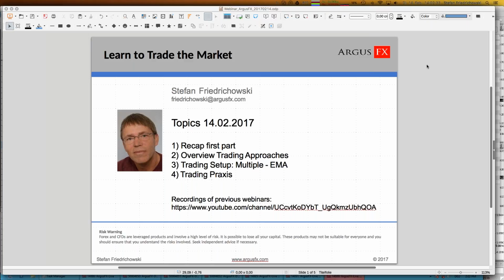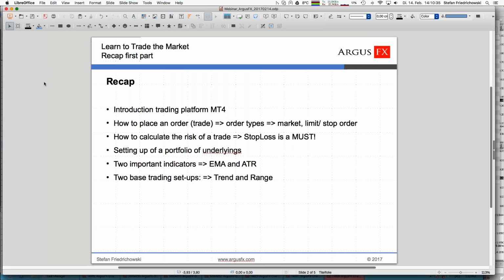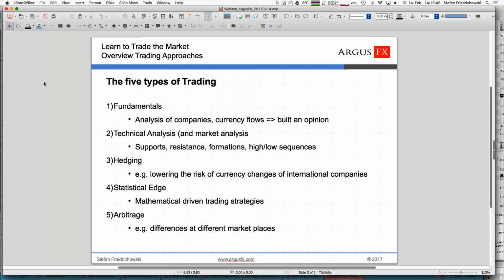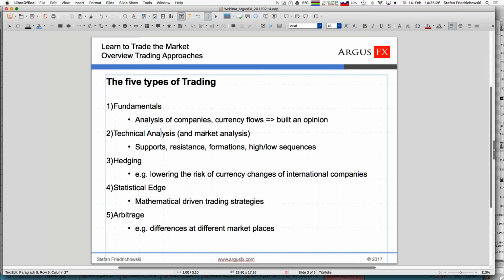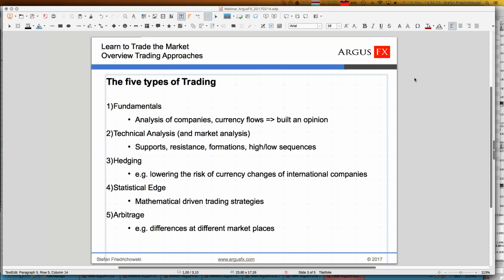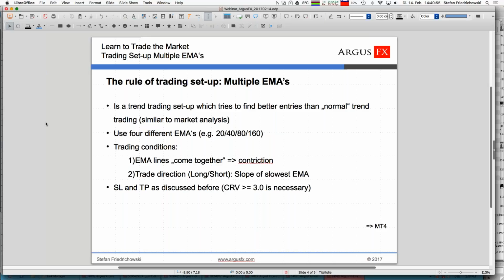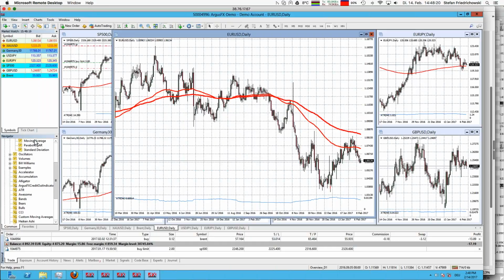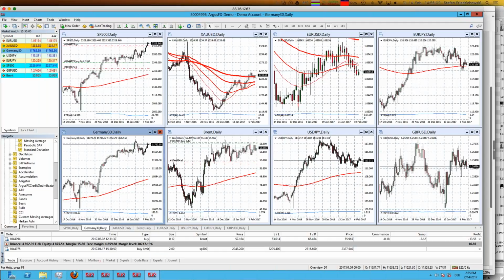Learn to Trade the Market 20170214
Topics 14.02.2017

1) Recap first part
2) Overview Trading Approaches
3) Trading Setup: Multiple - EMA
4) Trading Praxis